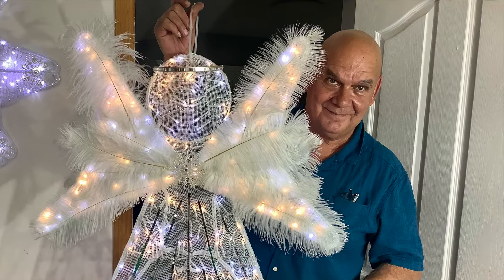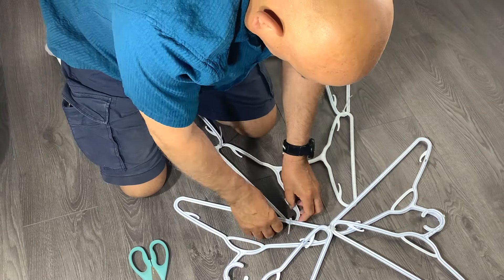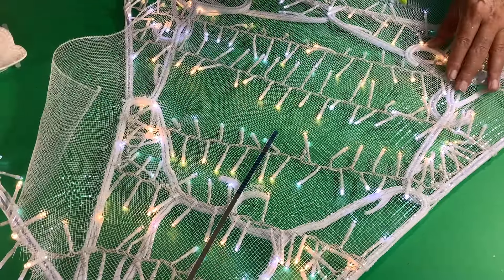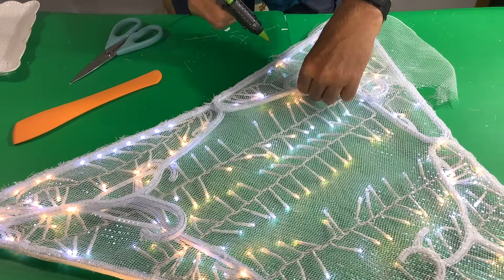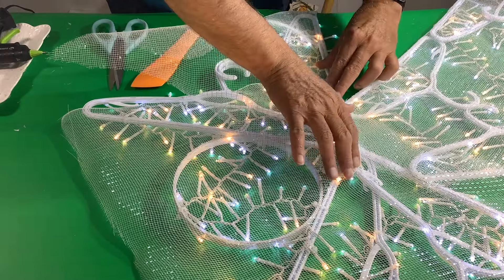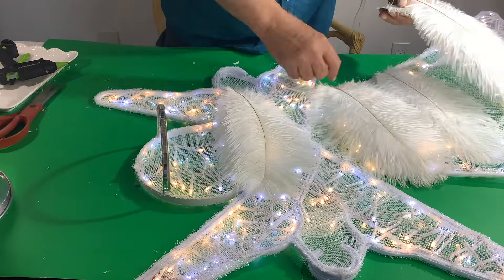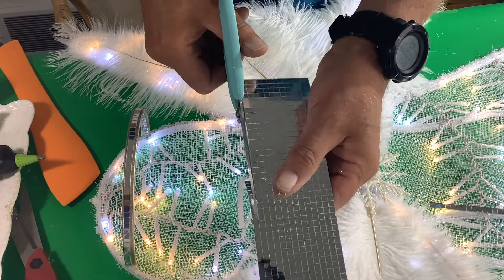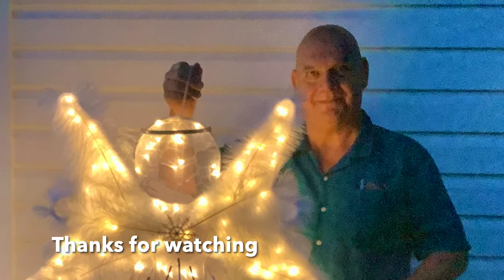Clothes Hanger Angel Decoration 2024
This DIY will guide you through how to make this elegant and glamorous Christmas Angel Decoration that is made from Plastic Clothes Hangers and Decorative Mesh.

Supply list:
12 Adult Size Plastic Hangers -available at Walmart
2 Child size Plastic Hangers  - available at Walmart
21" inch wide Decorative mesh - available at Micheal's
Gorilla Glue Hot Glue Sticks
2 Packages of Zip Ties
Christmas Lights, we recommend Holiday Lights from Lowes
10 Ostrich Feathers - Amazon Link
2 Embroidery Hoops - We thrifted ours
Mirrored stripes from the Dollar Store
Follow the video step by step to achieve great results.